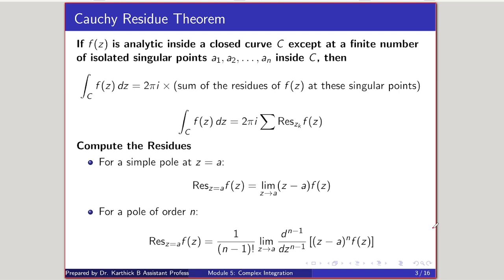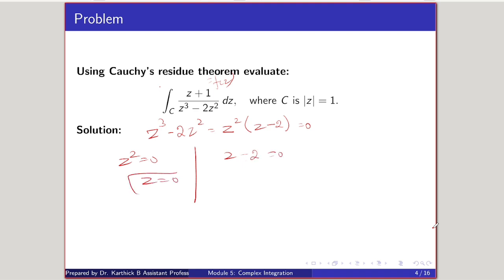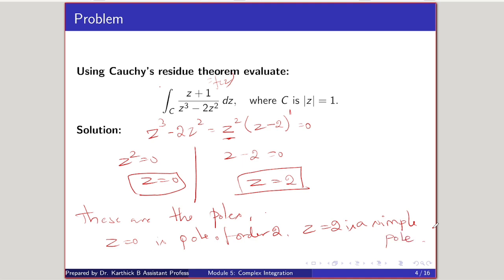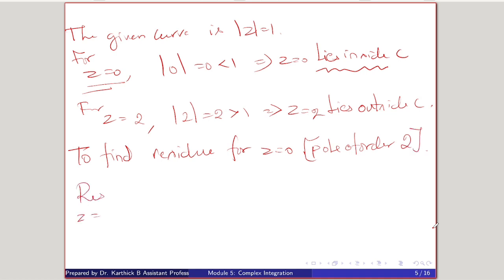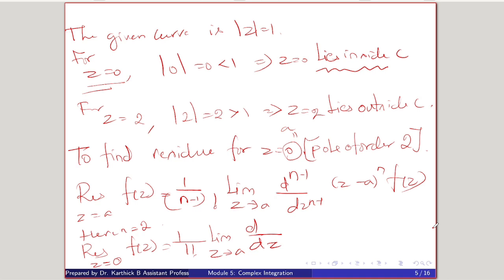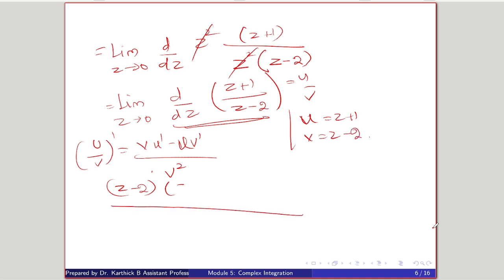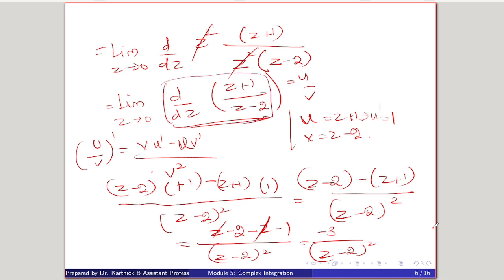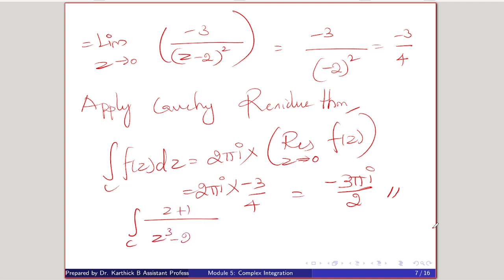Cauchy residue theorem | Problem - 2 | Advance calculus & Complex Analysis